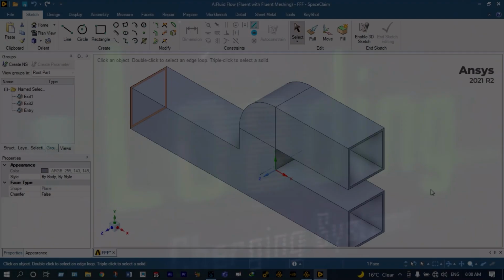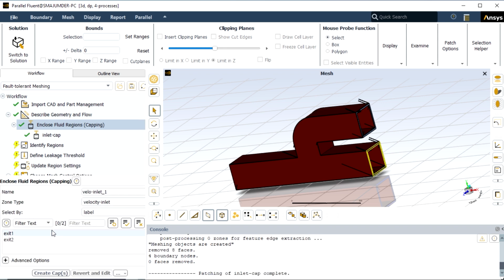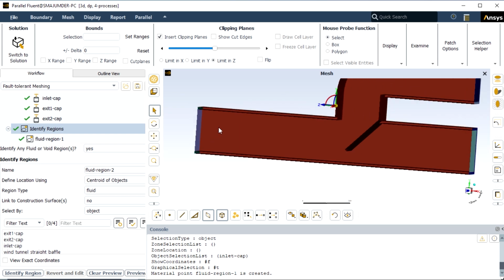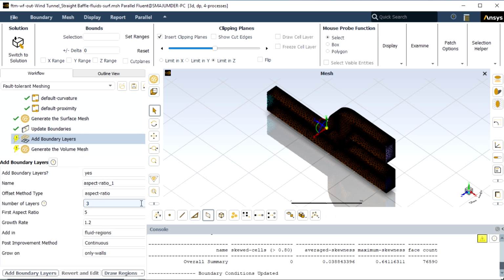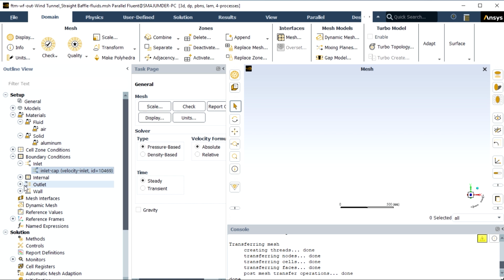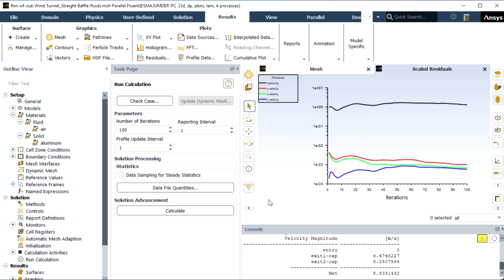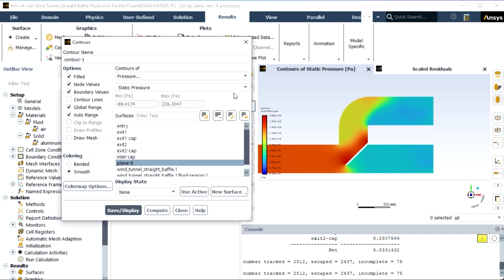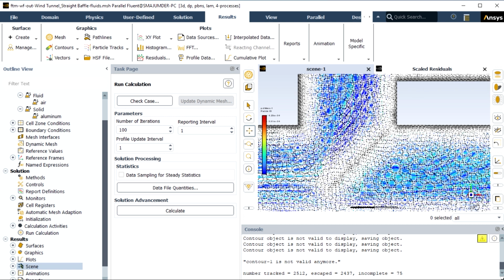CFD Wind Tunnel | Best Wind Tunnel Simulation - Tutorial | ANSYS Fluent